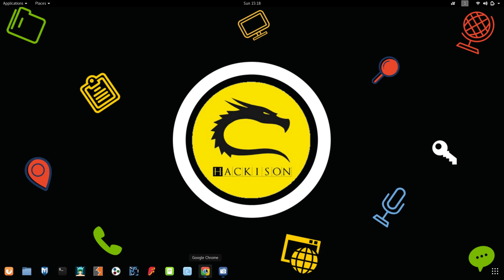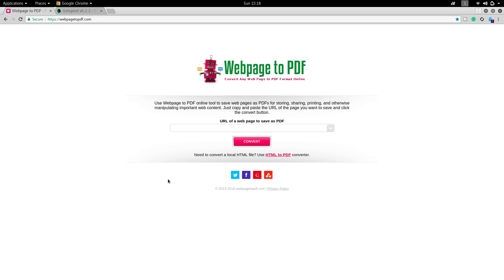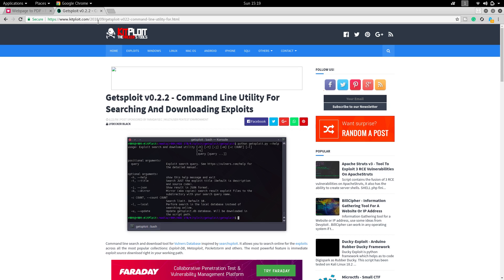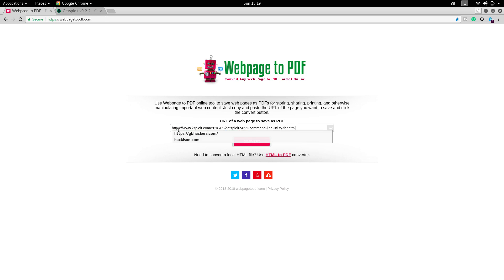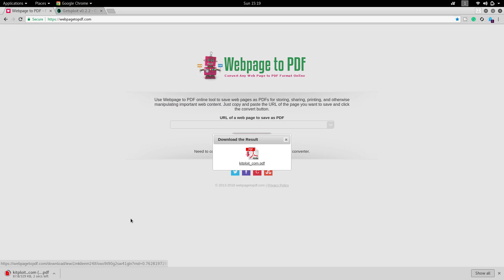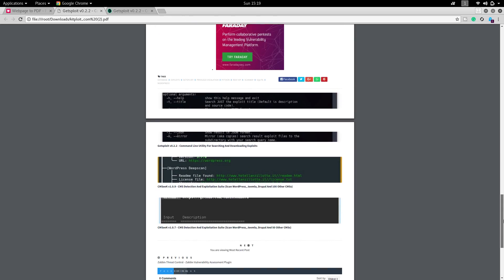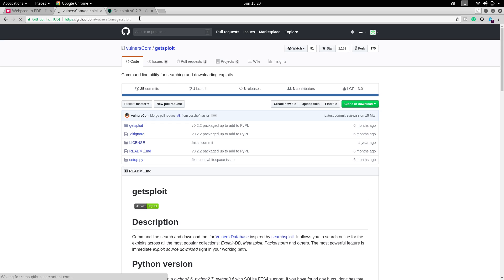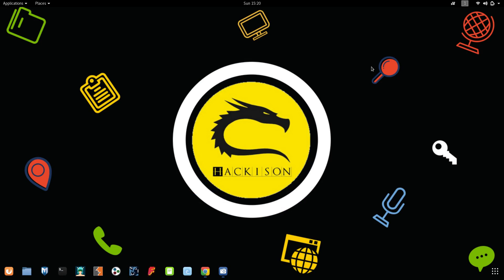How to convert website to pdf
Hi guys in this video we will be seeing about how to convert a webpage or a website to pdf for future reference
WHAT IS WEBPAGE TO PDF CONVERSION?
                    webpage to pdf conversion means converting a website or a webpage to pdf for future references. This will be helpful while taking notes in most of the times pdf wont to be available so at that time we can convert website or webpage to pdf and use it.

Kiitos katsomisesta
感谢您观看